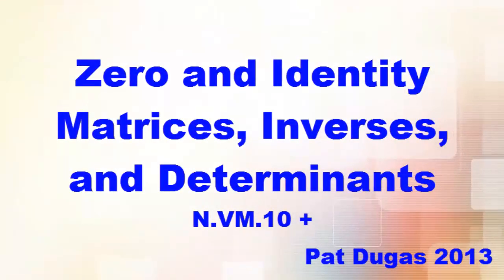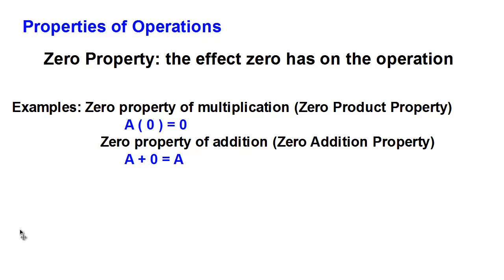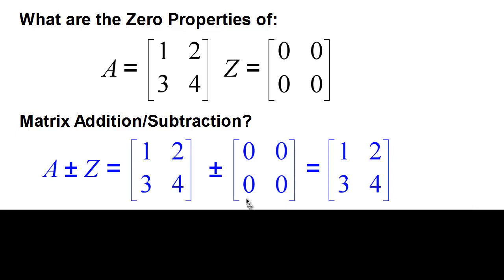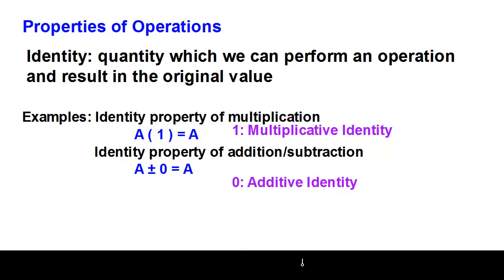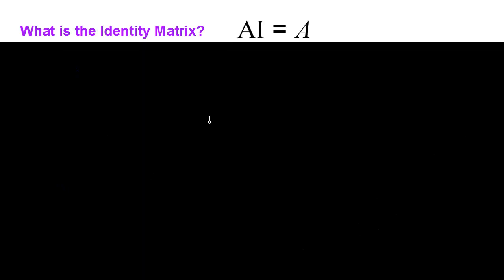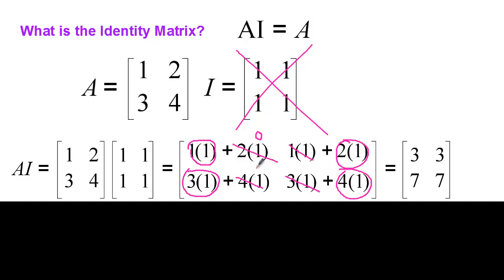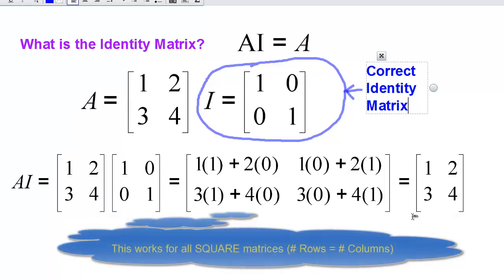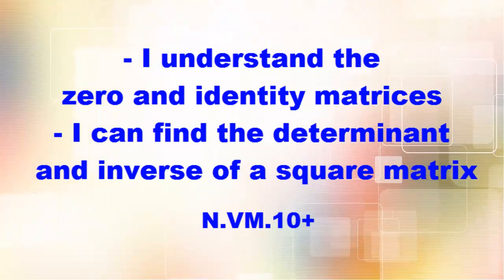5.5 Zero and Identity Matrices N.VM.10A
Review of the Zero and Identity properties and their application to Matrices.  An information derivation/explanation of the Identity Matrix is presented, beginning with refuting the intuitive idea that the identity matrix is filled with 1s, then replacing it with the correct identity matrix.